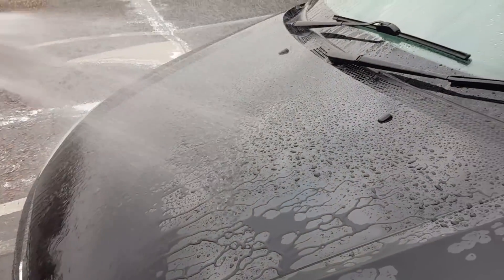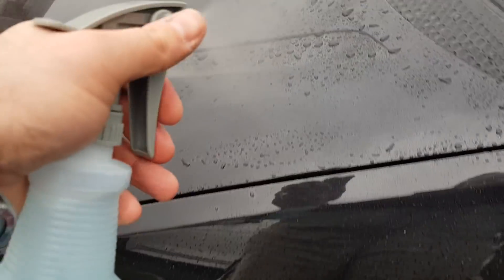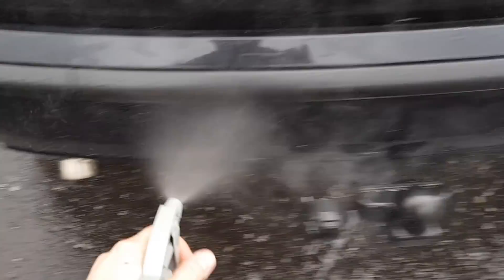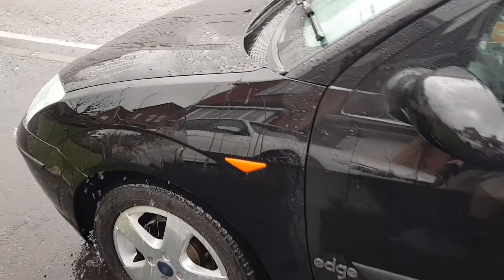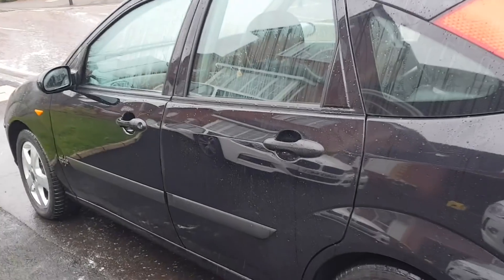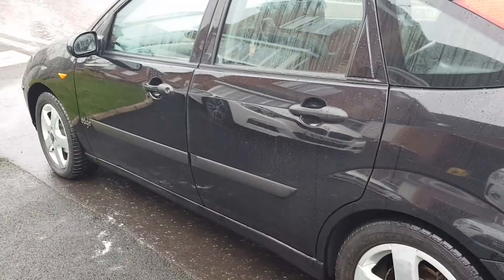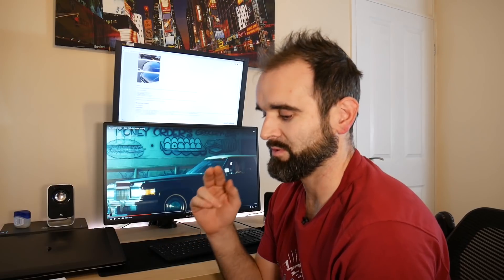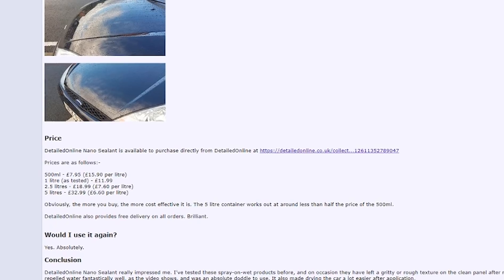Detailed Online Nano Spray Sealant Product Review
In this video, we'll be taking a look at Cookies review of Detailed Online's Nano Spray Sealant.